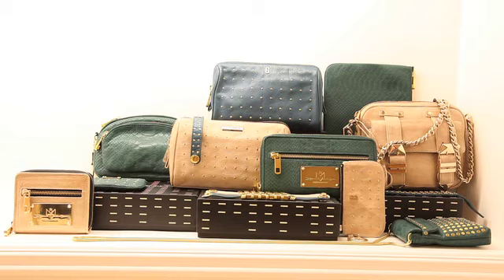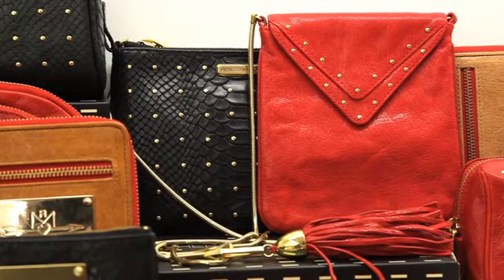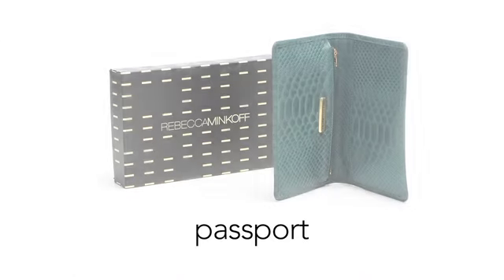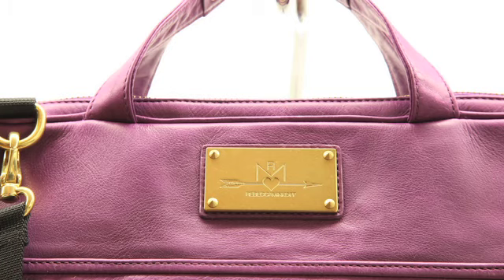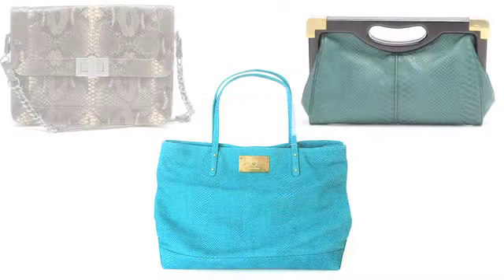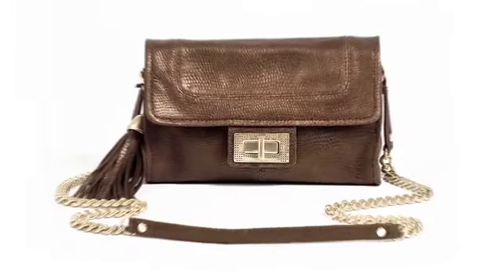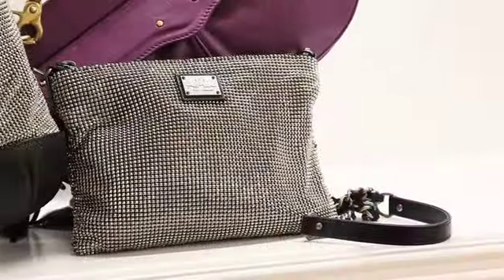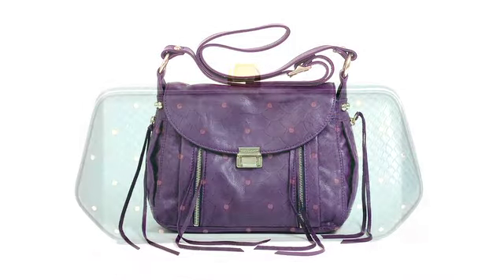Rebecca Minkoff Holiday 2010 Handbags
For Holiday 2010, Rebecca Minkoff launched the "Boxed Up" program, where all the items in the collection were made from genuine leather, came in a Rebecca Minkoff gift box, and retailed for under $150. Ranging from smaller wallets and handbags, to monogrammed bracelets and cases for your e-Reader, iPad, and iPhone, there was something for everyone.